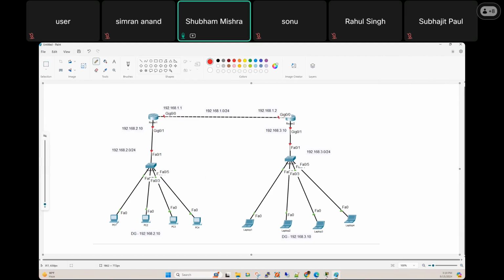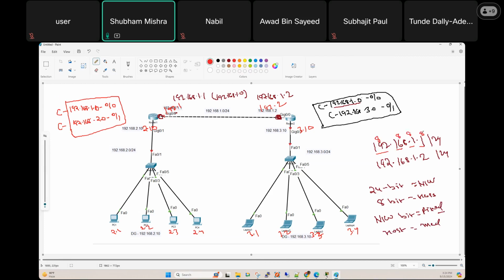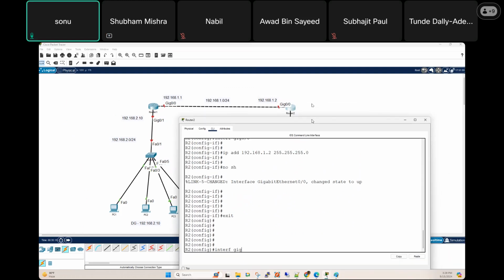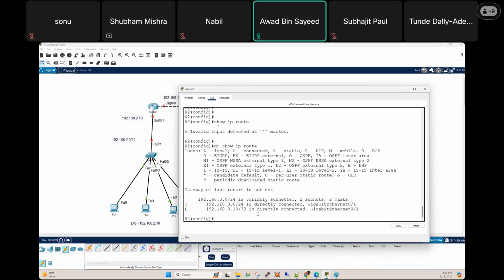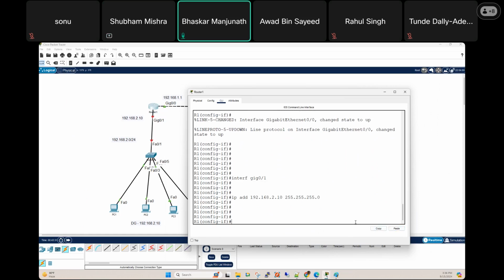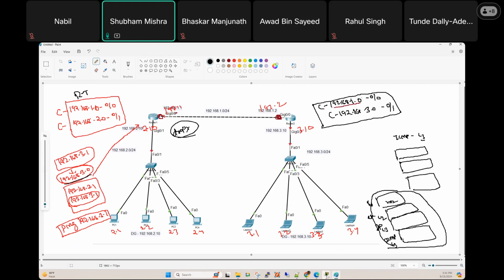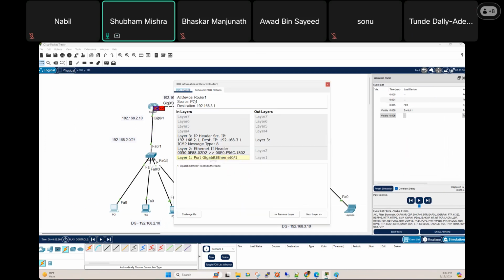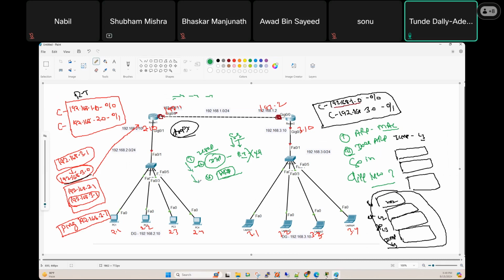CCNA Weekend Plan 20240915 1126 1